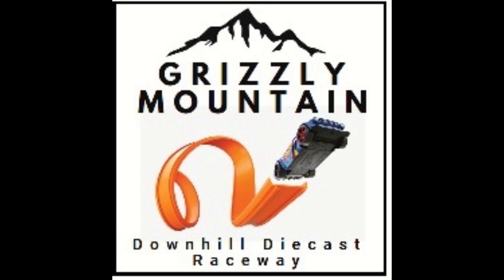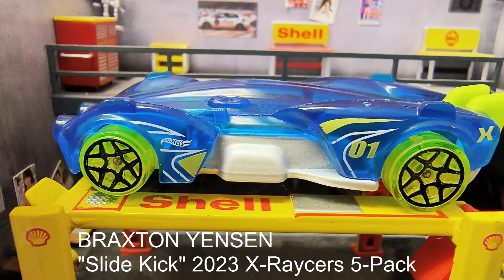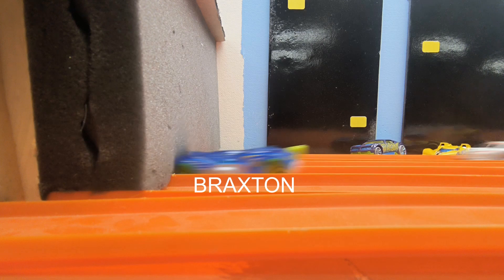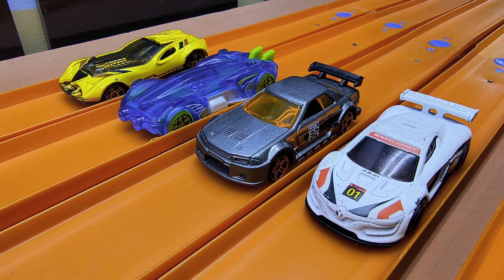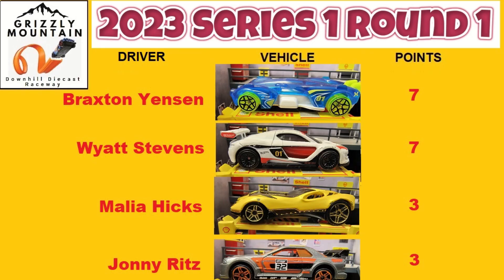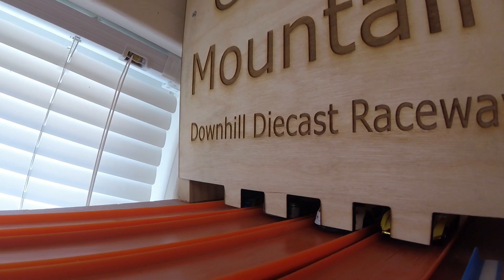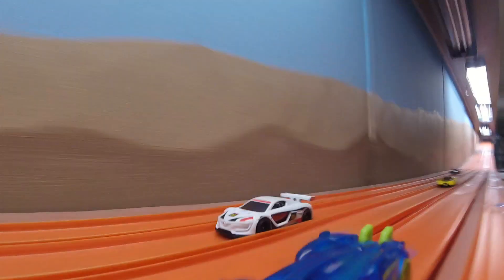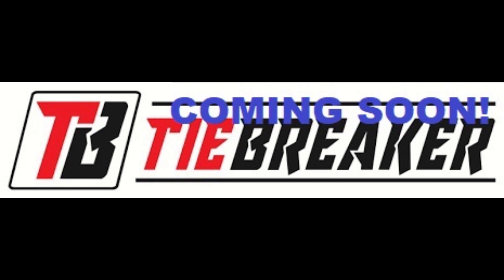Grizzly Mountain Downhill Diecast Raceway: Series 9 Race #1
A schoolwide downhill racing series for new diecast racing drivers and fans!